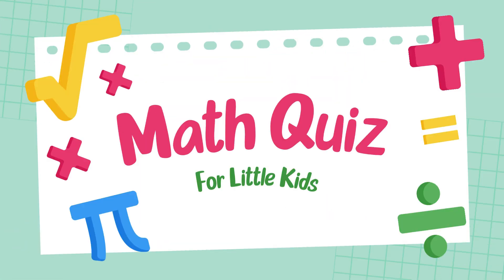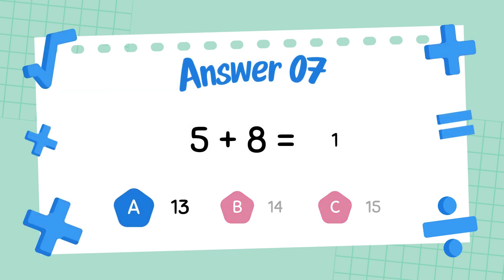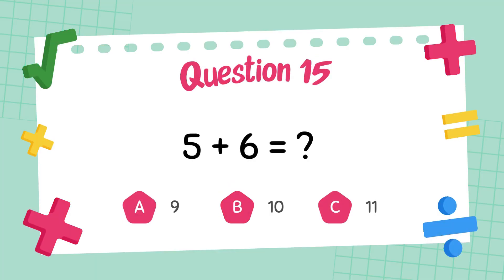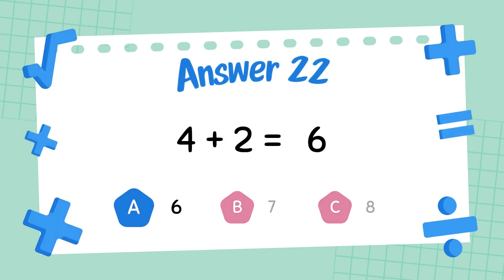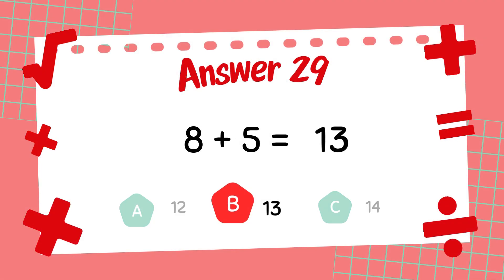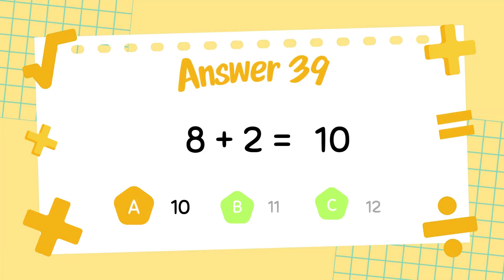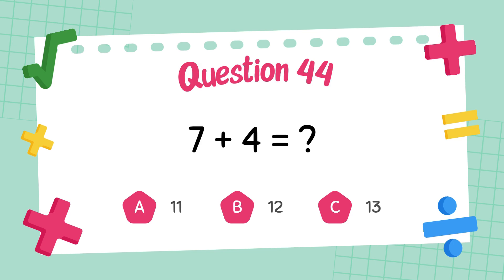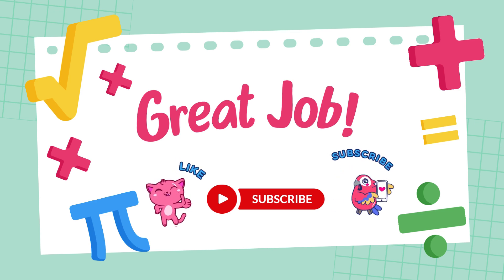Mega Math Mission: Addition Quiz for Grade 2 Students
Gear up for a fun learning journey with the Mega Math Mission Addition Quiz for Grade 2 Students! This exciting and interactive video includes a wide range of addition questions up to 20, engaging word problems, and colorful addition flash cards designed to boost confidence and accuracy. Whether you're learning in class or at home, this quiz helps strengthen essential addition math skills while keeping kids entertained. Perfect for all second-grade math explorers ready to level up!